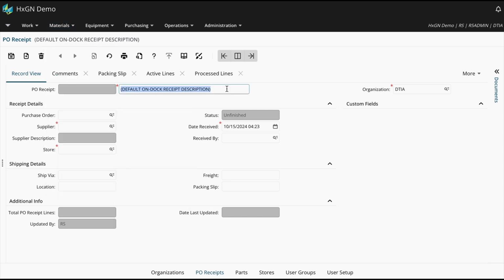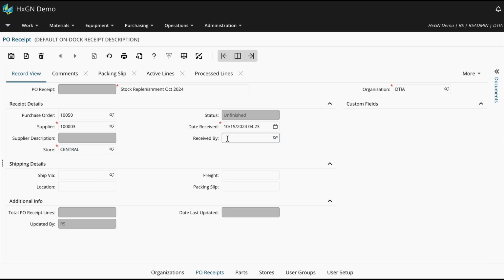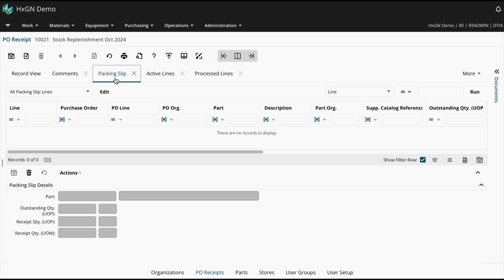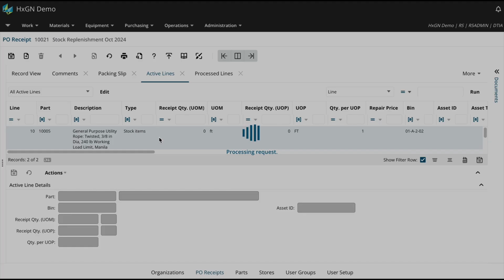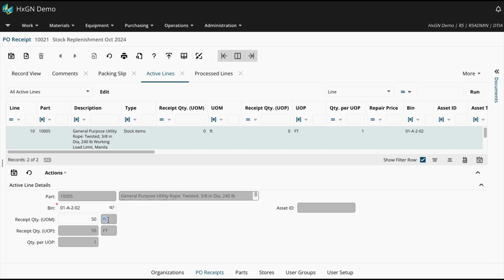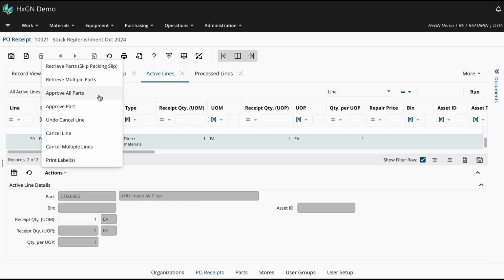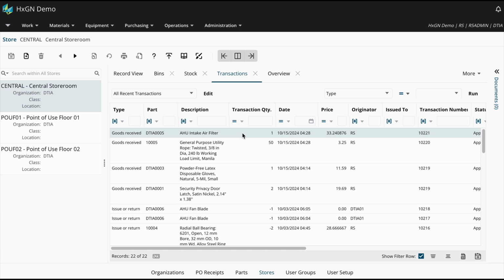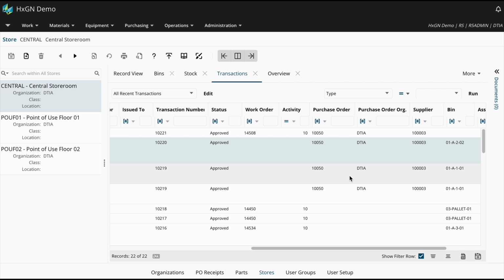Recording PO Receipts for Parts in Attune EAM